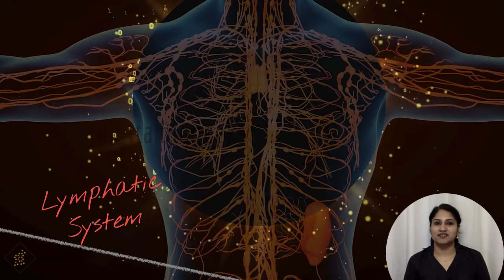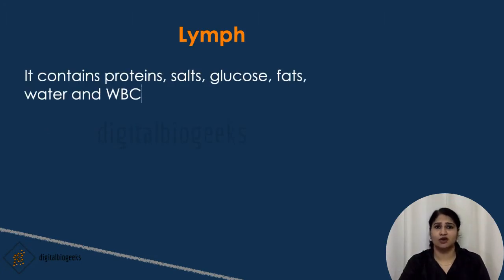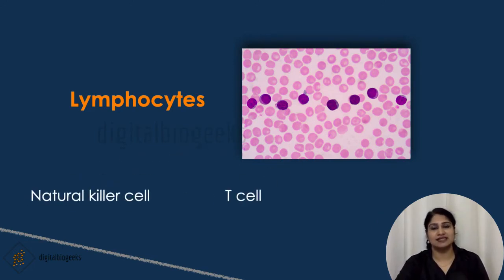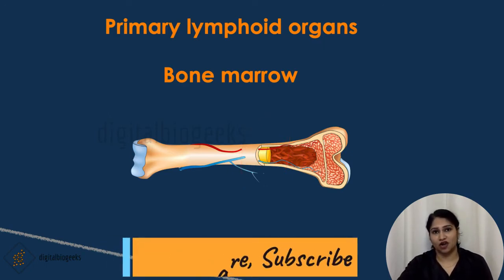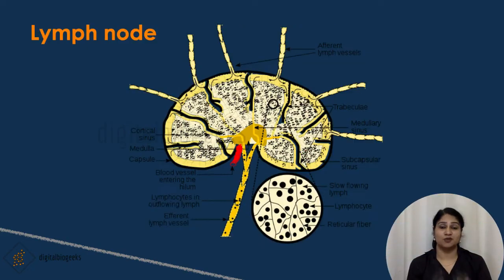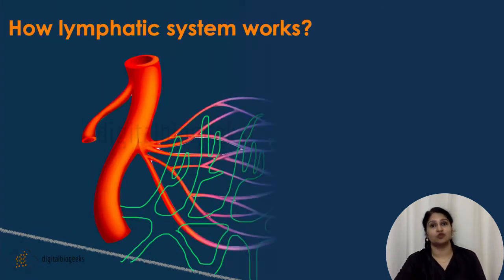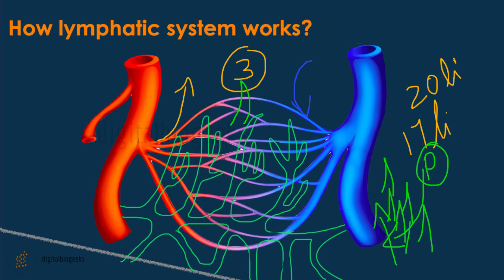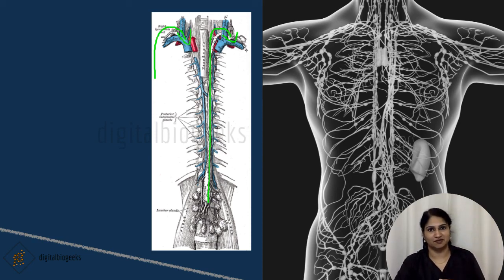What is the Lymphatic system | Lymphatic system anatomy and physiology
Topics: Lymph, Lymphatic vessels, Lymphocytes, primary lymphoid organs - (bone marrow, Thymus), secondary lymphoid organs - Spleen lymph nodes, how lymphatic system functions.

Introduction to Lymphatic [0:00]
Lymph [1:20]
Lymphatic vessels [1:54]
Lymphocytes [2:21]
Primary lymphoid organs [3:07]
Secondary lymphoid organs [4:02]
System Physiology [5:26]

Check our videos on Human Organ Systems - circulatory, lymphatic, respiratory, digestive

lymphatic system anatomy and physiology what is the lymphatic system lymphocytes